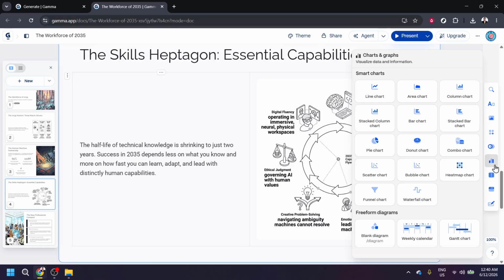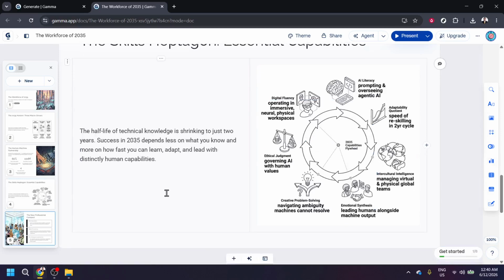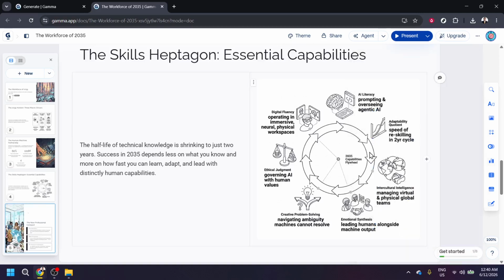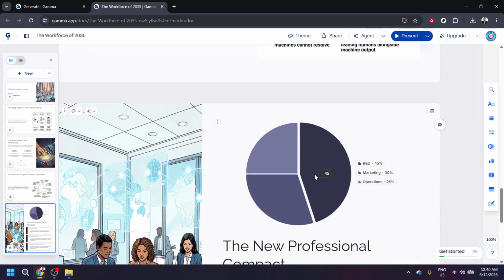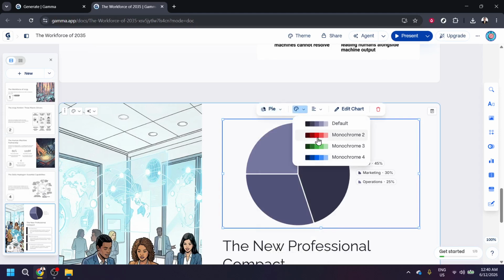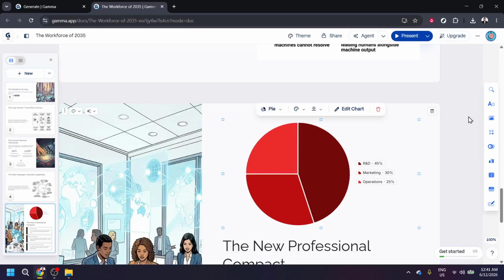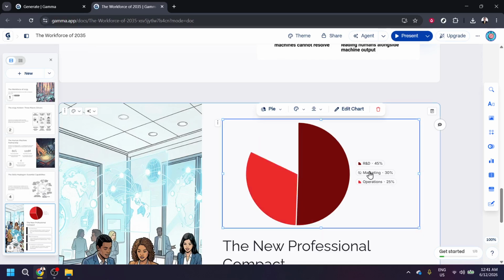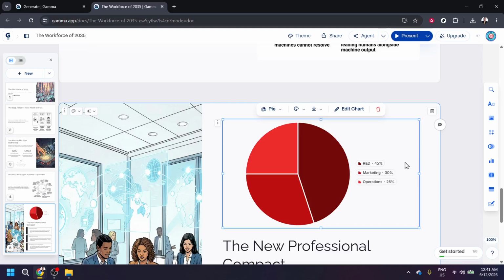How to Add Pie Chart in Gamma AI (Tested)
In this video, we discuss how to add pie chart in gamma AI to enhance your data presentations. Learn to insert and customize a pie chart in Gamma AI, making it easy to visualize percentages and stats for your audience. We walk through locating the Charts & Graphs feature, selecting the pie chart option, and editing labels, colors, and layout.

00:00 Introduction to Pie Charts
00:15 Benefits of Pie Charts for Data
00:46 Opening a Gamma AI Document
00:58 Finding Charts & Graphs Button
01:12 Selecting Chart Options Menu
01:26 Choosing the Pie Chart Icon
01:40 Default Pie Chart Inserted
02:00 Opening Chart Control Panel
02:16 Changing Color Scheme Example
02:29 Exploring Edit Chart Tabs
03:15 Resizing the Pie Chart
03:29 Adding Title or Caption
03:44 Saving and Presentation Tips